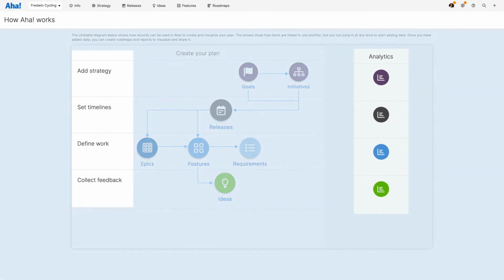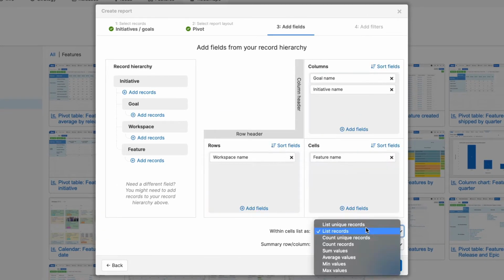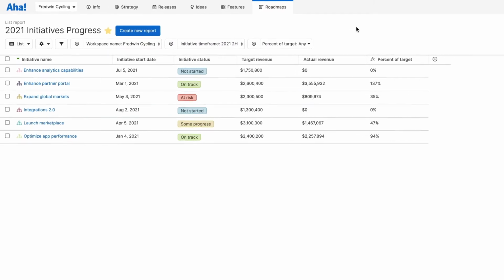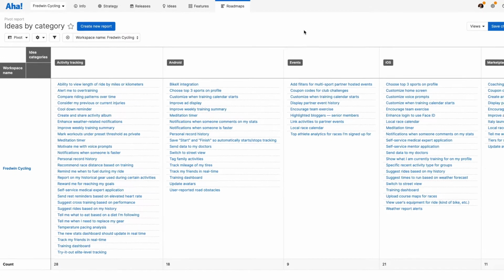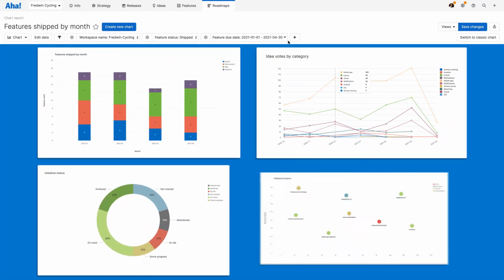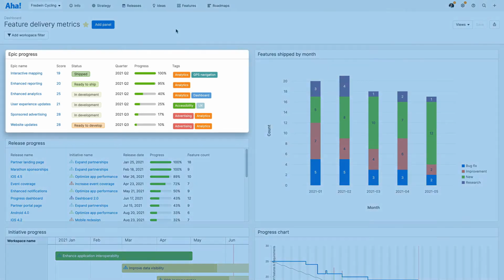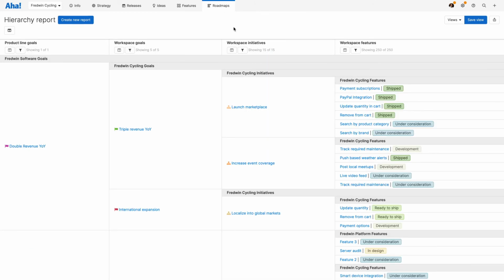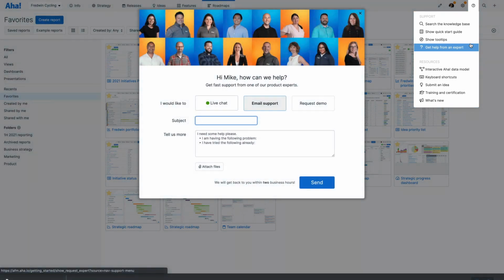Aha! Roadmaps | Reports overview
Aha! Roadmaps powerful analytics engine makes it easy to showcase your team's incredible achievements. Create list reports, pivot tables, and charts using over 200 data fields and unlimited custom fields.

Access our library of more than 75 popular example reports to help you quickly get to work or create your own custom report with our report builder.

Choose the right visual reports and roadmaps for your stakeholders